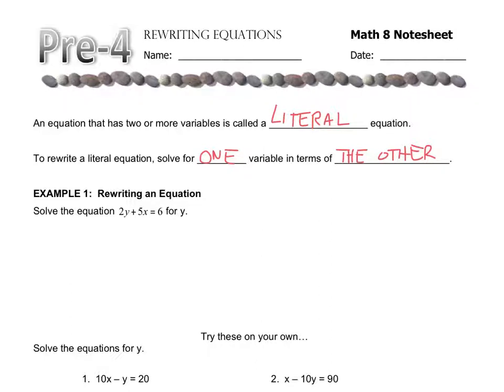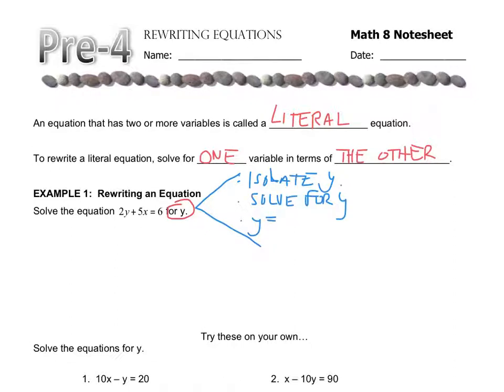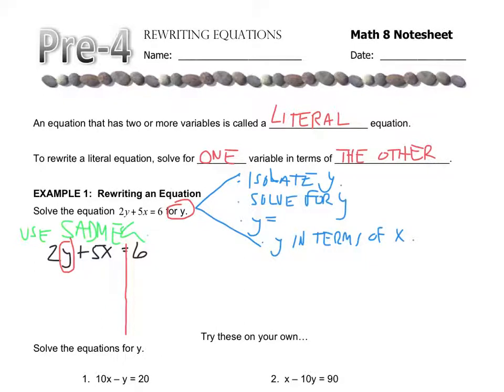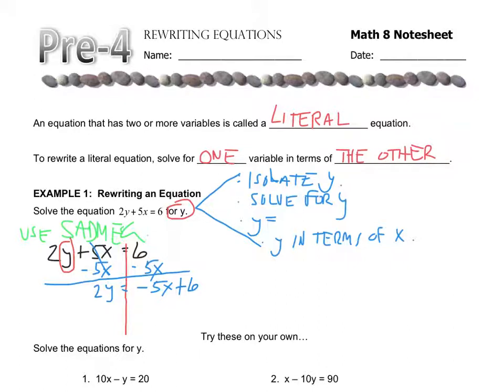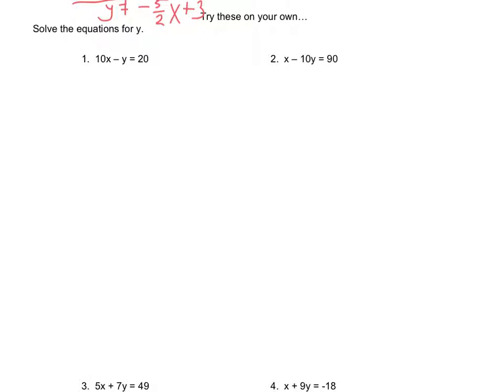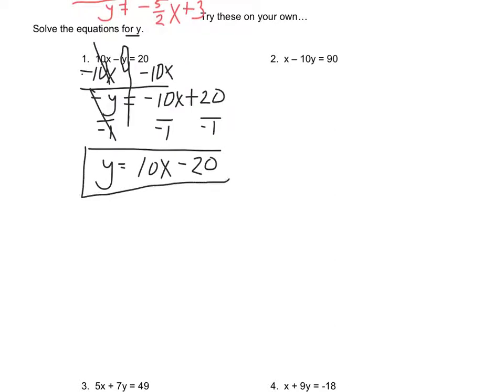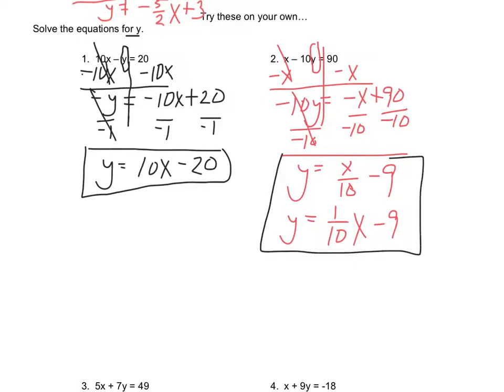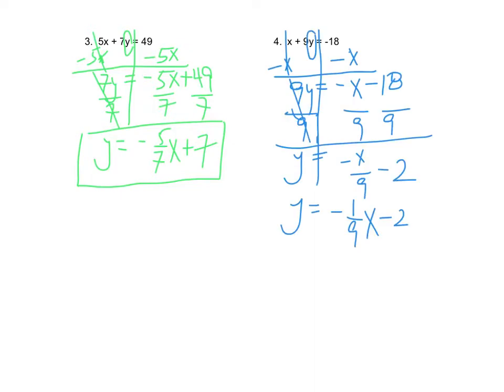Pre-4 Rewriting Equations